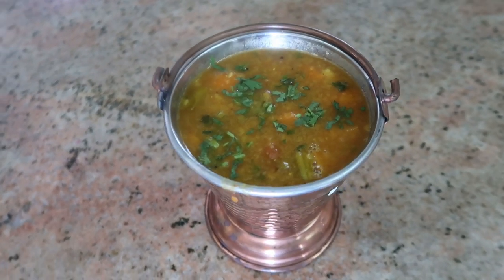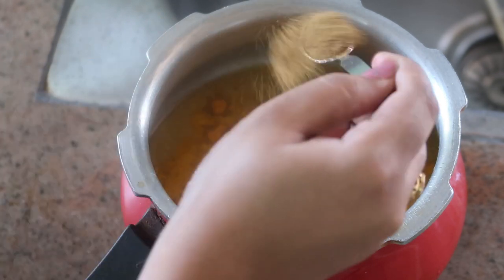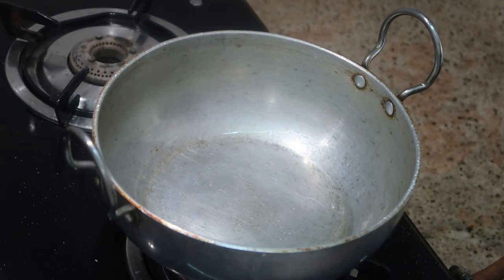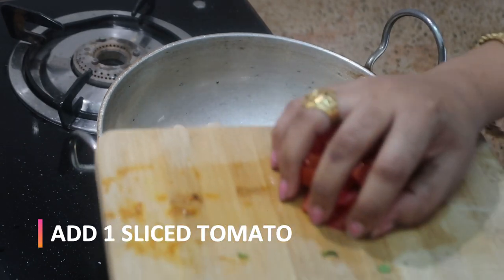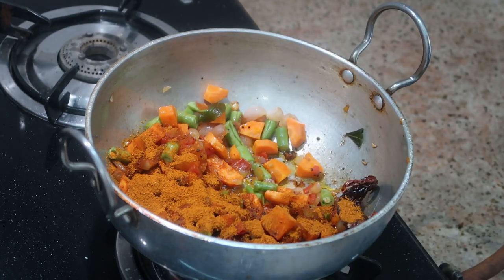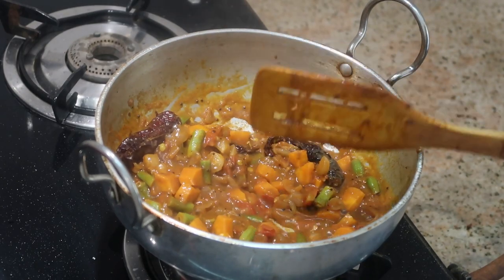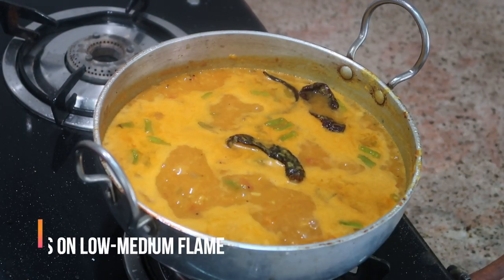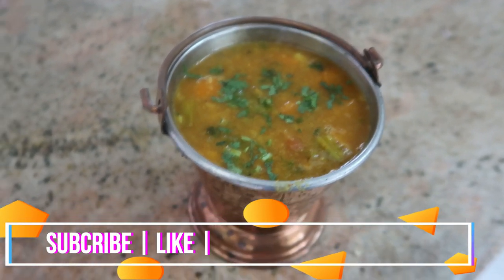CARROT BEANS SAMBAR - INDIAN RECIPES MADE EASY - JUNE 2019